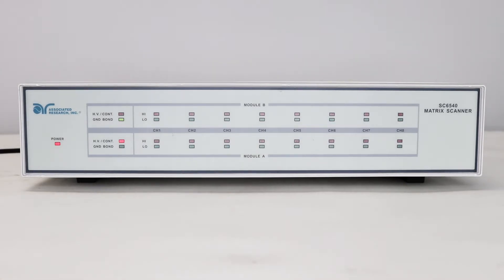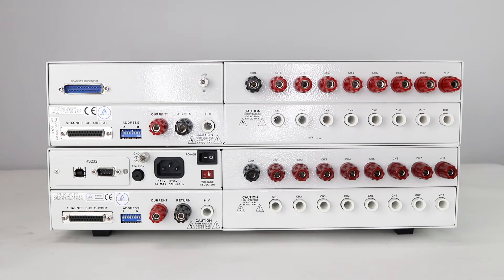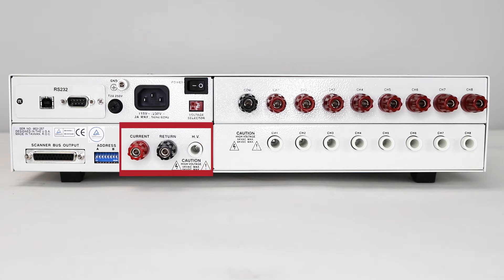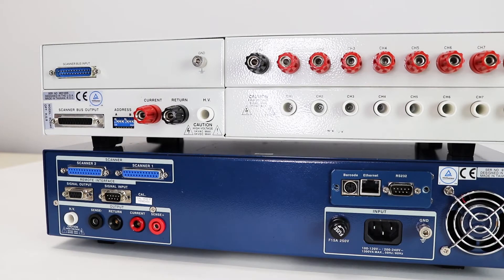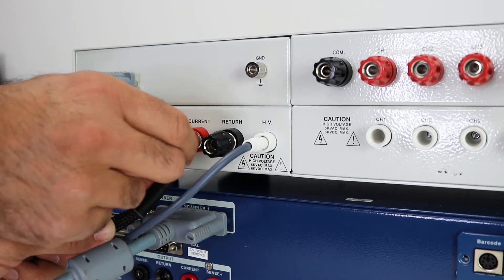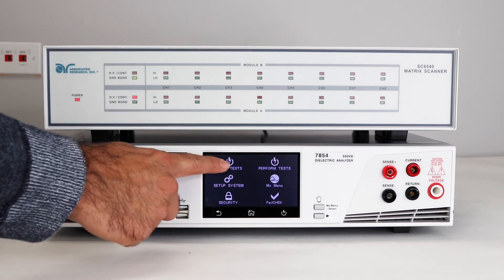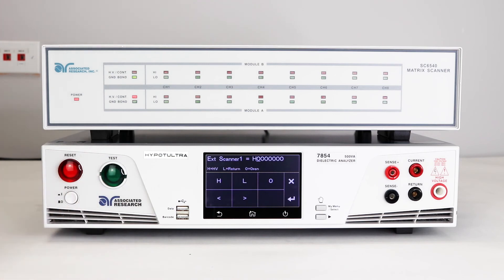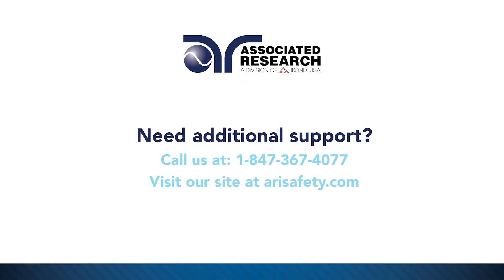SC6540 Quick Start Video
This Quick Start Video shows how quickly and easy it is to set-up your SC6540 Tester - featuring the AR HypotULTRA.